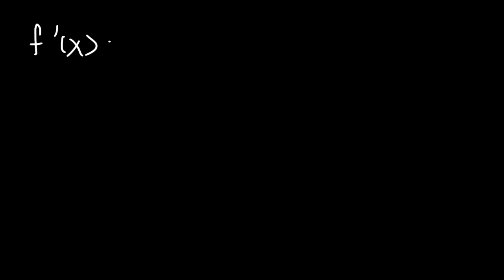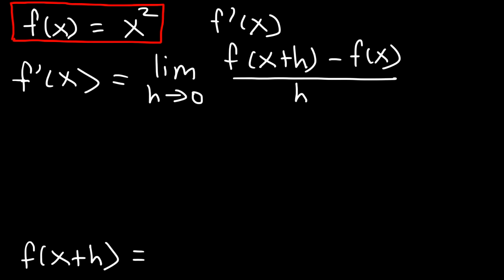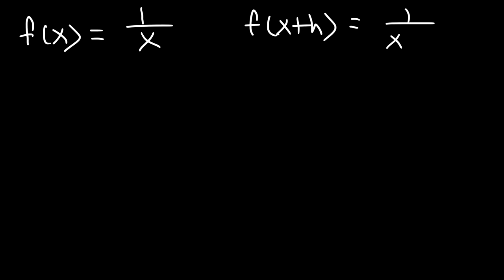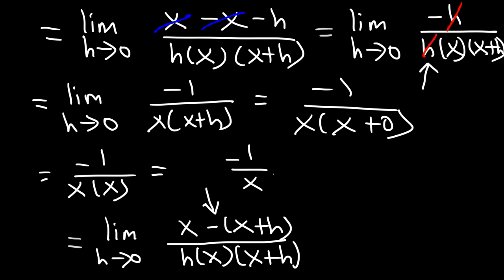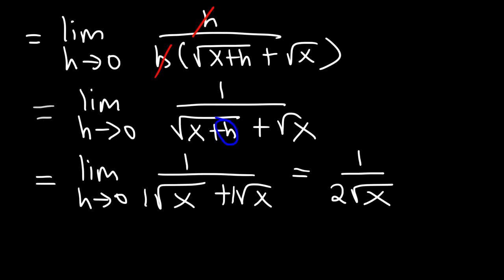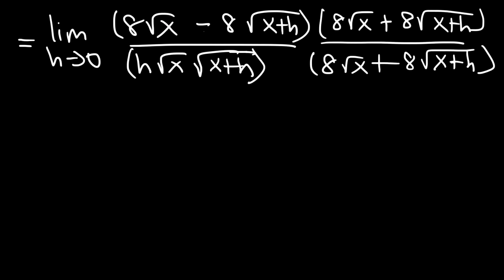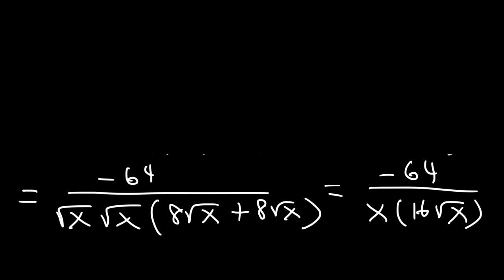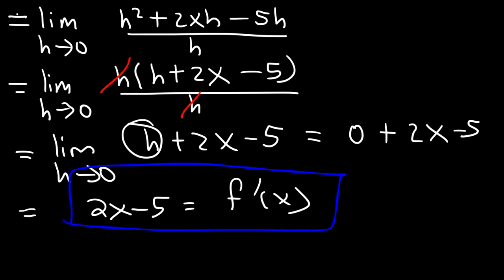Definition of the Derivative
This calculus video tutorial provides a basic introduction into the definition of the derivative formula in the form of a difference quotient with limits.  It explains how to find the derivative of a function using the limit process.  This video contains plenty of examples and practice problems.